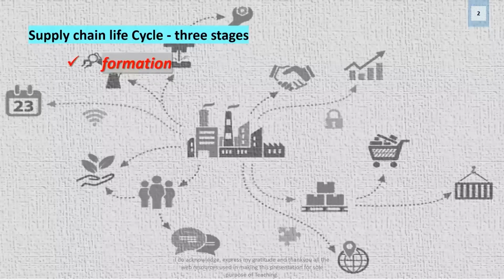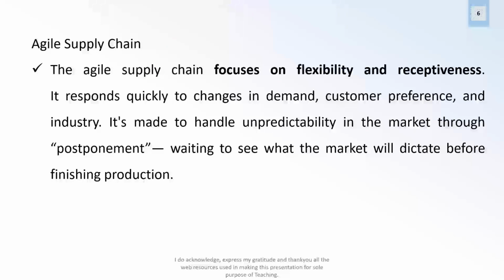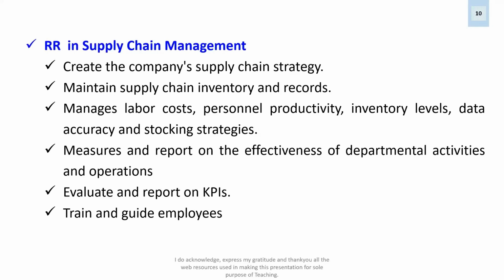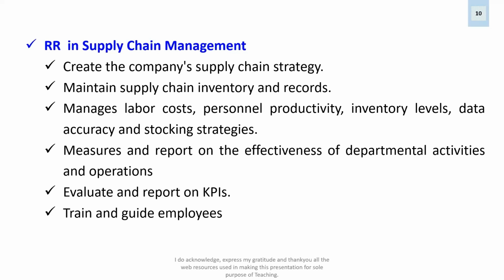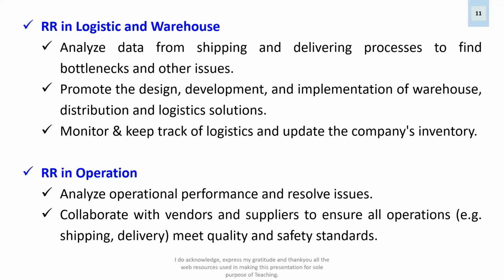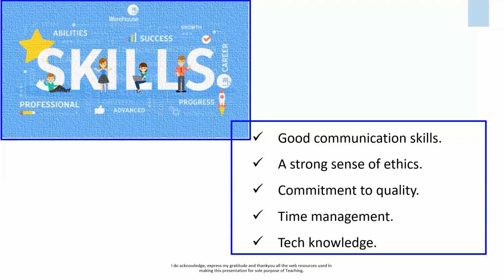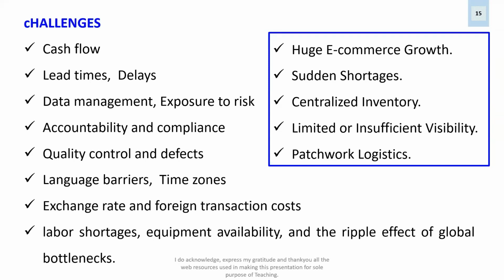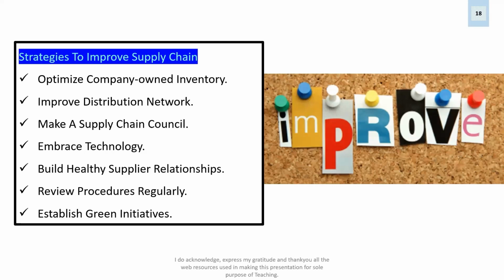SC Manager-Engine of Modern Business.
Supply Chain Management (Season 2 of 5)